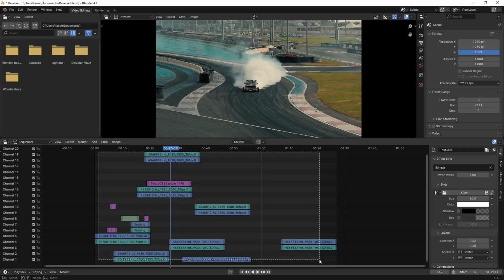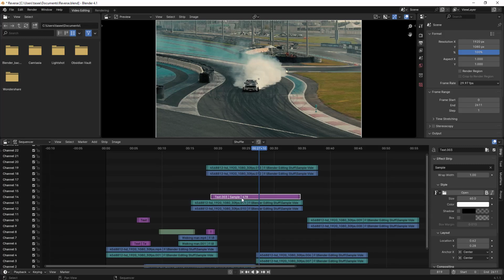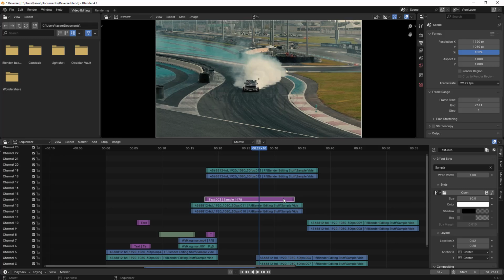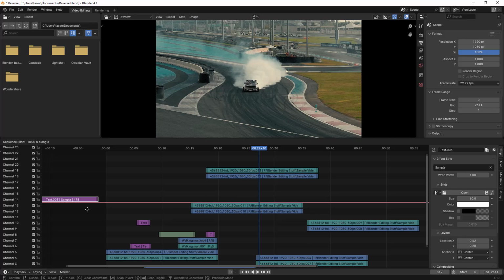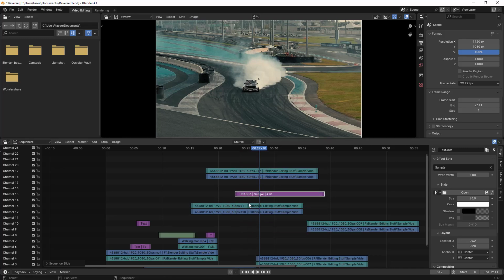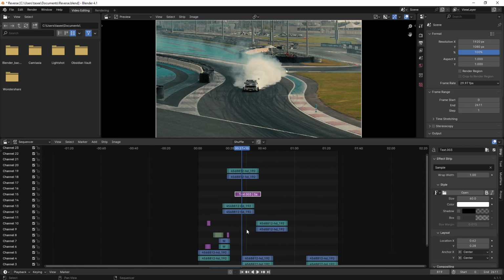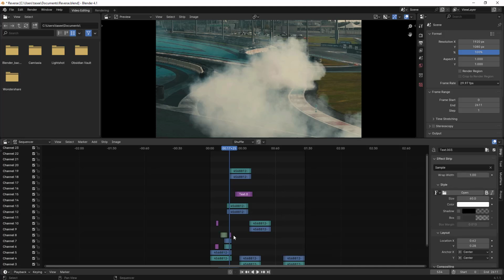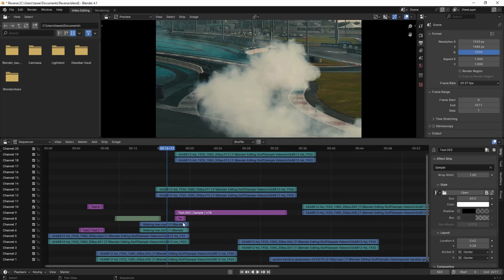How To Move Videos On X And Y Axis In BLENDER?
Welcome to our Blender tutorial! In this video, we'll guide you through the process of moving videos on the X and Y axis within Blender. Whether you're a beginner or looking to refine your skills, this tutorial is perfect for you.

Here's what you'll learn:

Transform Tools: Using the transform tools to move your video clips along the X and Y axis.

By the end of this tutorial, you'll be able to effortlessly position your videos anywhere on the screen and create dynamic video sequences.